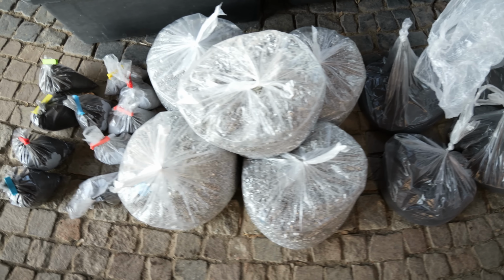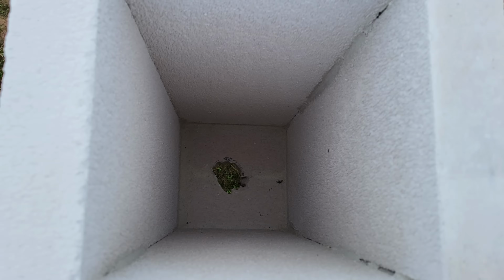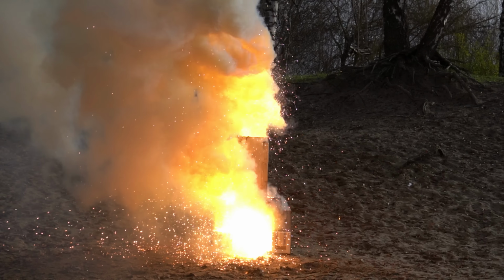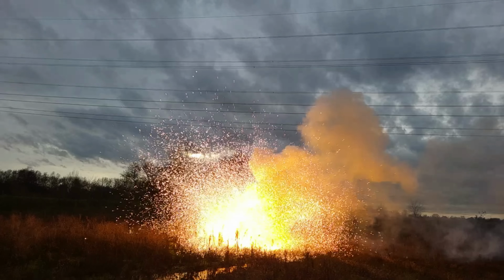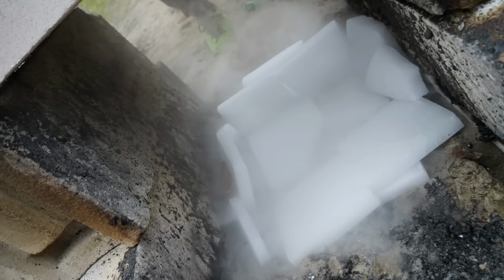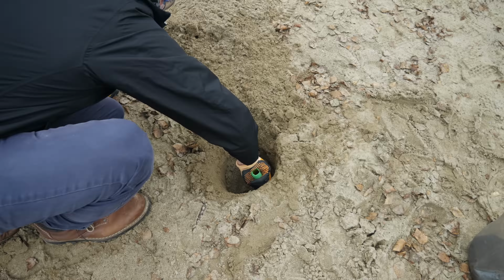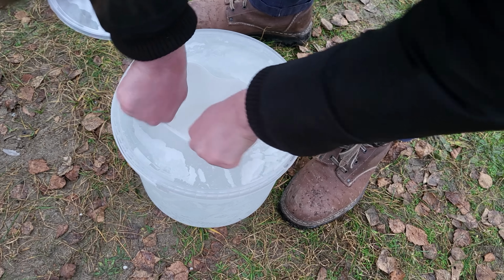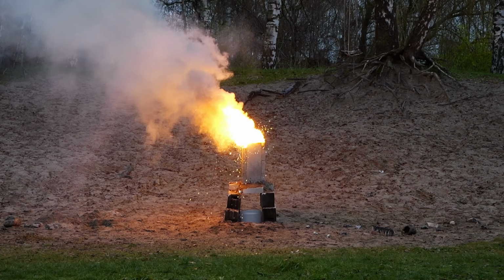100kg Thermite: Observing the Power of Aluminium and Iron Oxide Combustion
In today's video, more than 100 kg of thermite are used. Thermite is a mixture of aluminum and iron oxide that releases an enormous amount of energy in a redox reaction.
We wanted to get to the bottom of whether the reaction of thermite with ice is a simple steam explosion. Therefore, we reacted thermite with dry ice and frozen cyclohexane. We also tried to produce a ruby in a thermite reaction.

Song: Aliaksei Yukhnevich - End Of The Abyss

Song: Timur Haisyn - Brutal Fervour